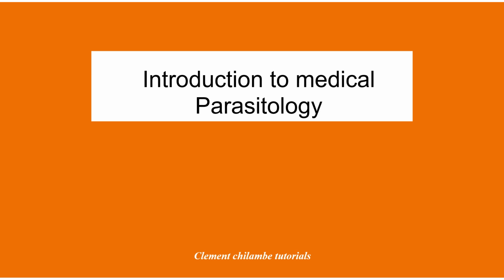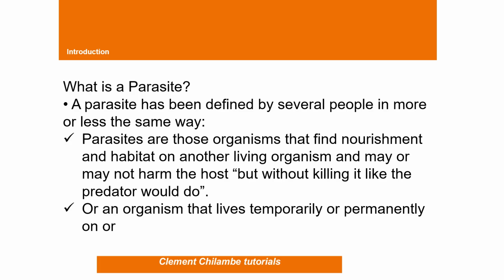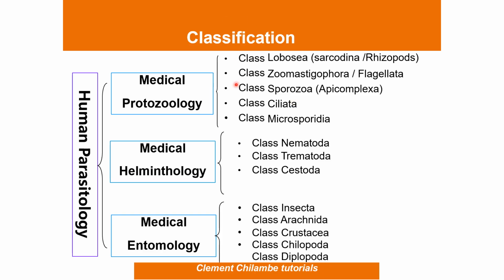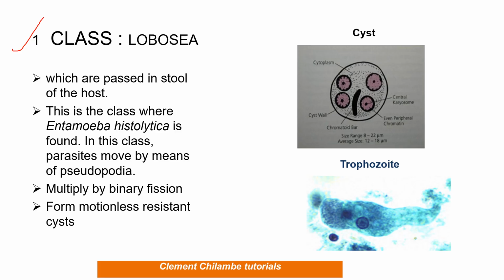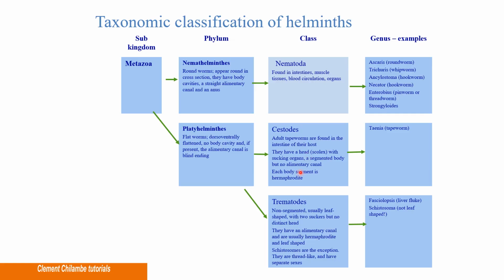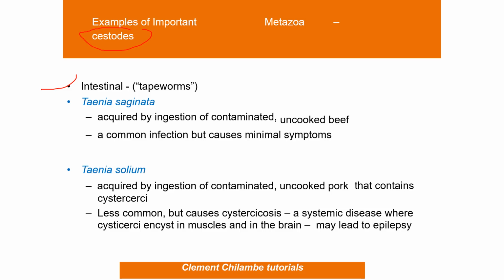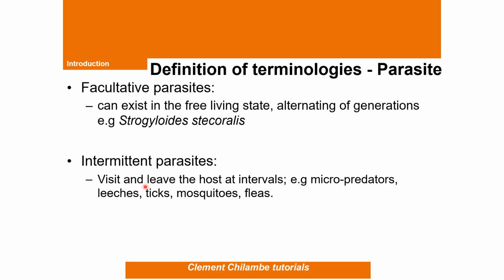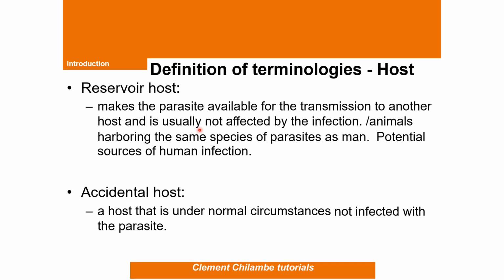1. 0 Introduction to Parasitology 1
Welcome to today’s lesson!
In this video, we break down the foundations of Parasitology in a clear and simple way.

What you’ll learn in this video:

-What is Parasitology?
-Important terminologies: parasite, host, vector, infestation, infection, zoonosis, definitive host, intermediate host, reservoir host, etc.
-Overview of the classification of parasites (protozoa, helminths, arthropods).

Let’s learn parasitology the smart way!